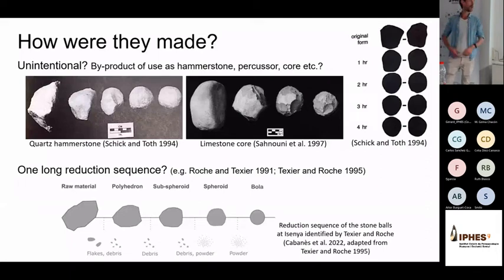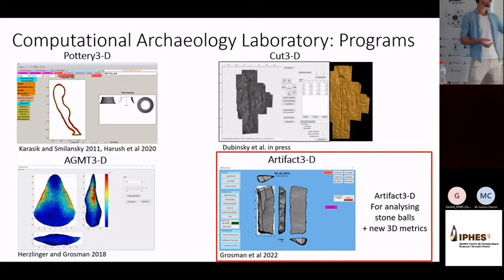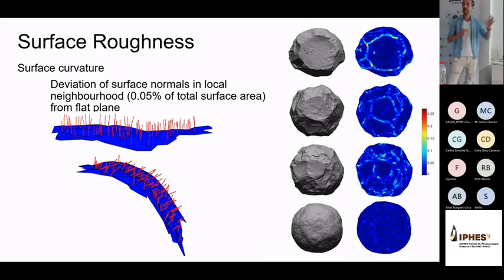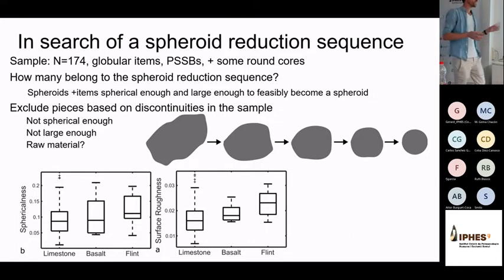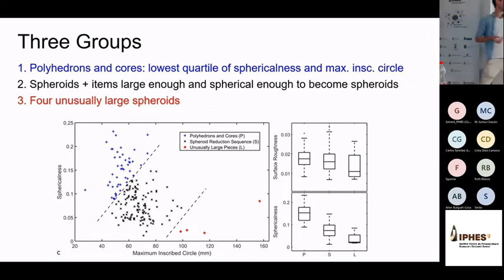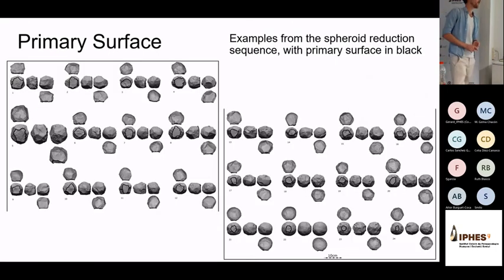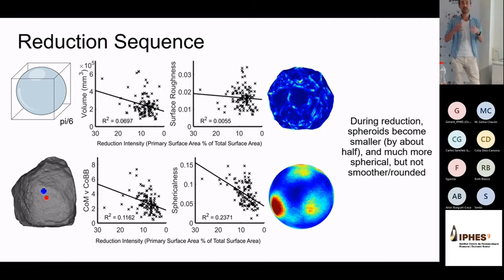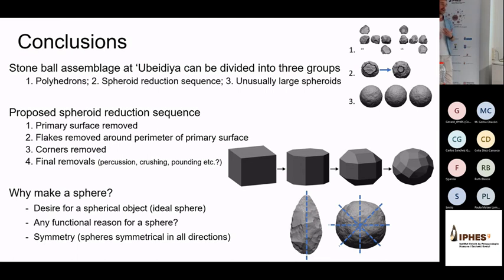Making a Sphere: 3D Analysis of the 'Ubeidiya Spheroids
Dr Antoine Muller (The Hebrew University of Jerusalem, Israel) in his stay as visiting researcher at IPHES, explained us his approach to 3D analyses of spheroids (aka stone balls), which are the main study object of the research project Lower Paleolithic Spheroids Project (LPSP), funded by Gerka Henkel Foundation, and led by Dr Deborah Barsky (IPHES, URV).

Due to some technical problems, the beginning of the talk is missing :(